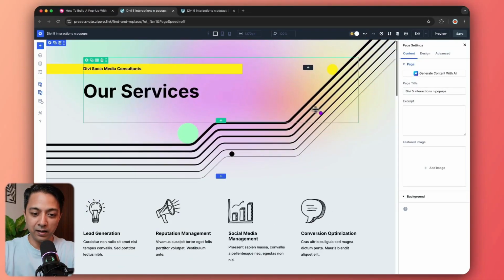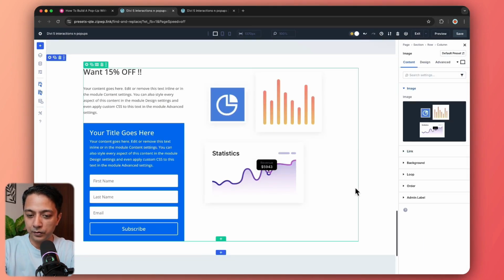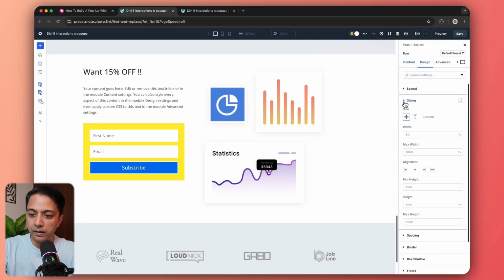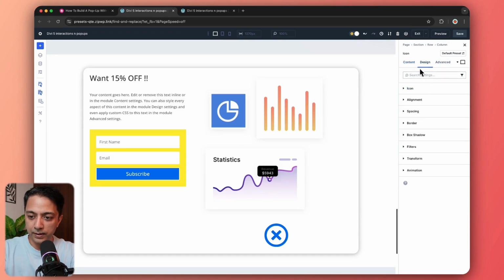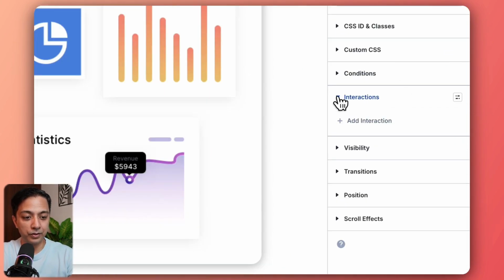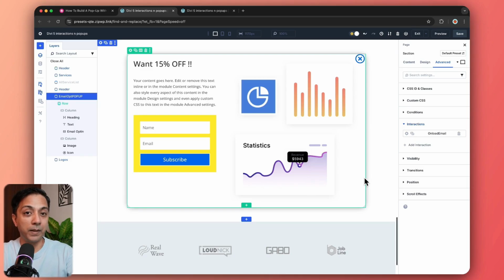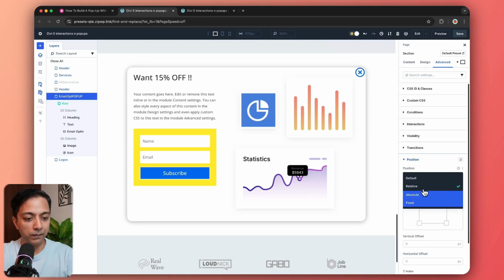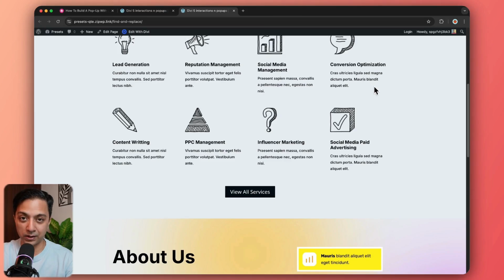How To Build A Pop-Up With Divi 5’s Interactions (Free Download)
Discover how to build custom pop-ups with Divi 5’s Interactions feature in this easy step-by-step tutorial. Boost engagement on your WordPress site—no coding or plugins needed!

💡 What You’ll Learn in This Video:
✅ What Divi 5 Interactions are and how they work
✅ Why Interactions are perfect for crafting pop-ups
✅ A step-by-step guide to creating a pop-up in Divi 5
✅ Advanced options to customize your pop-ups
✅ Best practices for user-friendly, effective pop-ups

Timestamps ⏰